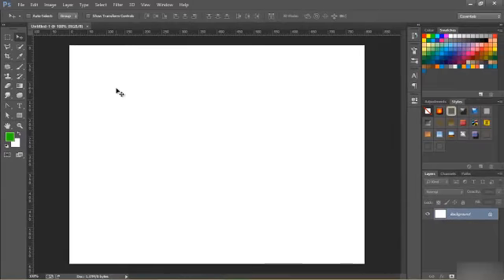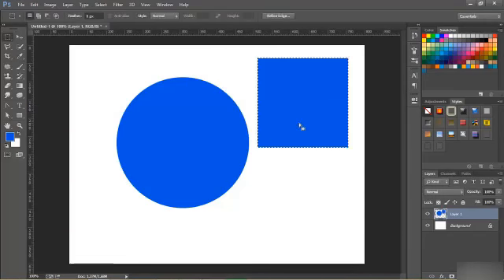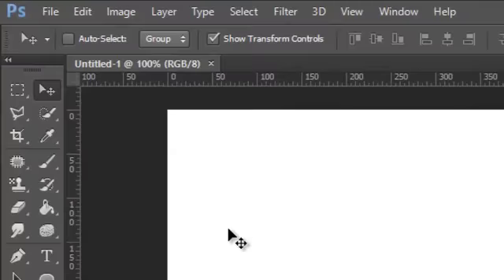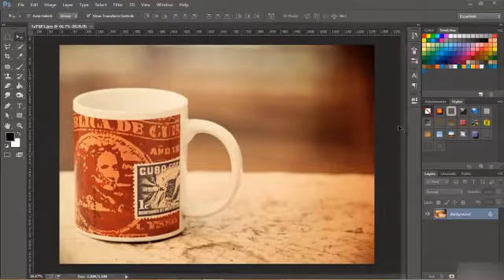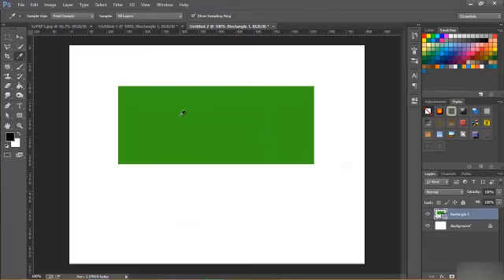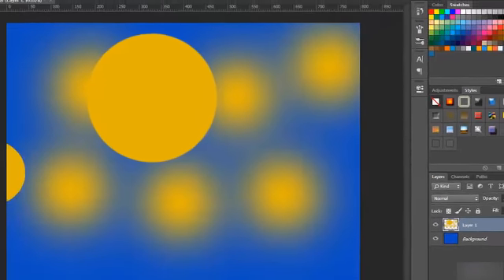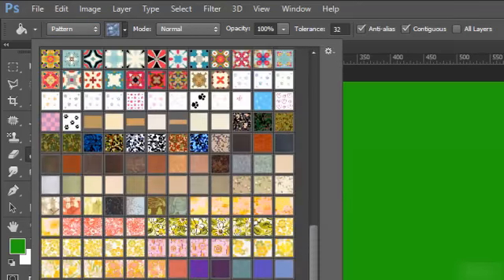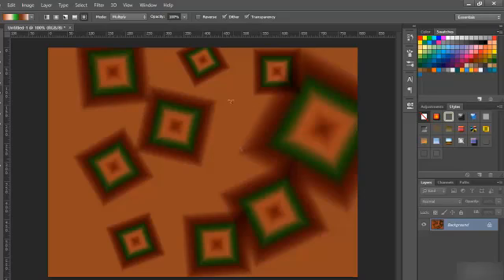Photoshop Basics 3